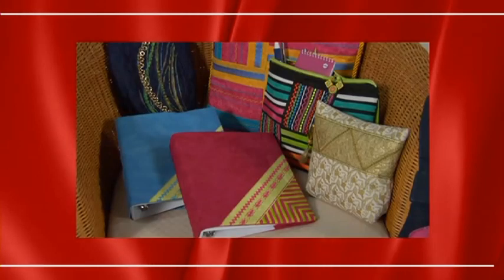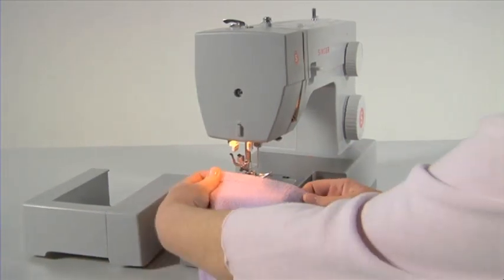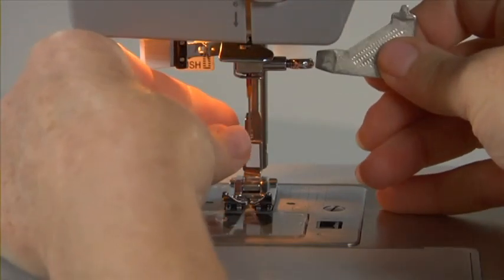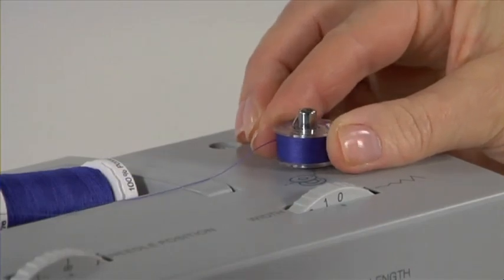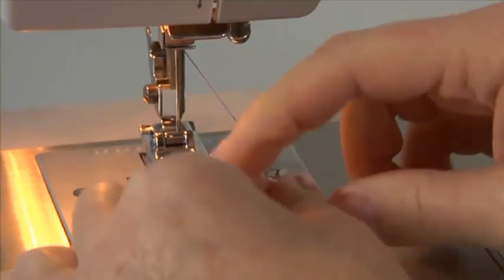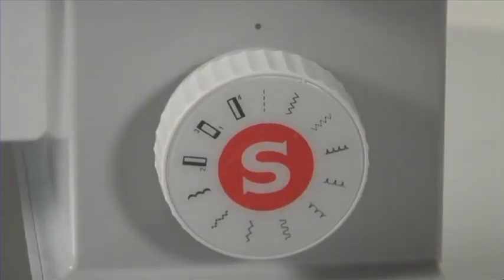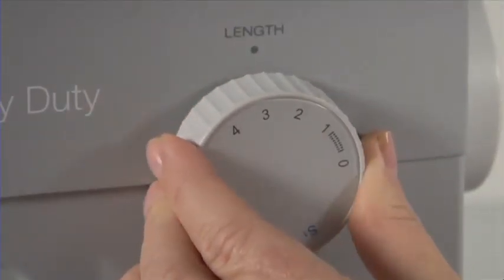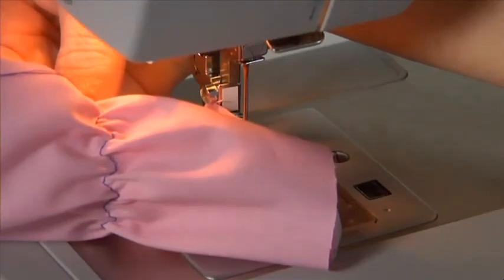Singer 4411/4423 Tutorial Part 1